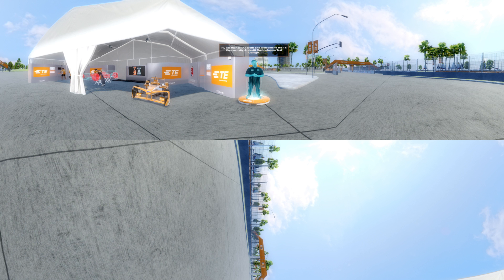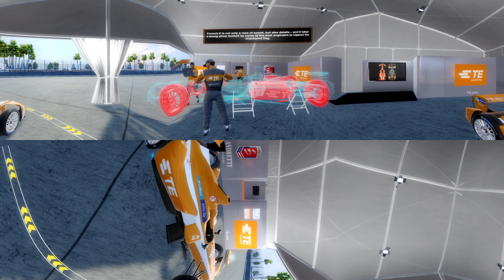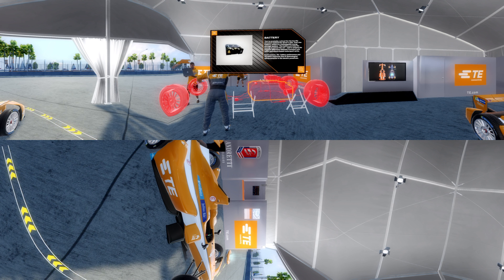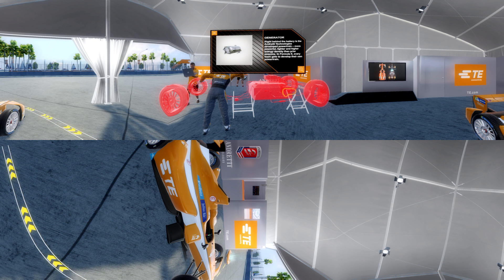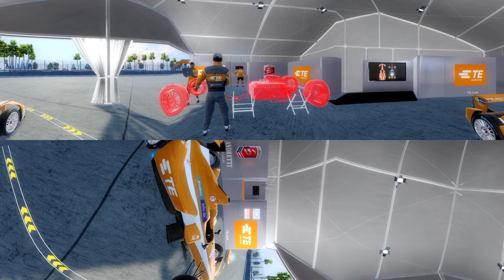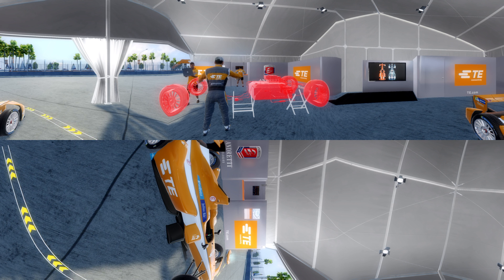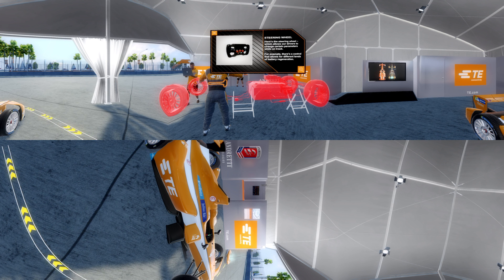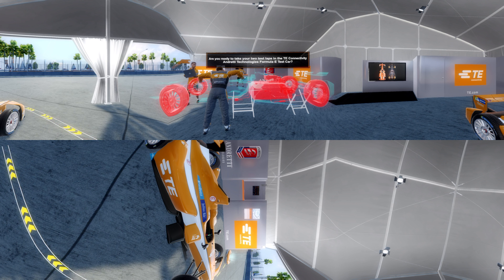TE Connectivity Andretti Technologies Formula E Test Garage Tour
What makes a winning race team? Join Michael Andretti for a private tour of the Andretti Formula E Test Garage and TE technology powering the future of racing before taking a lap around the track. Remember to buckle up!